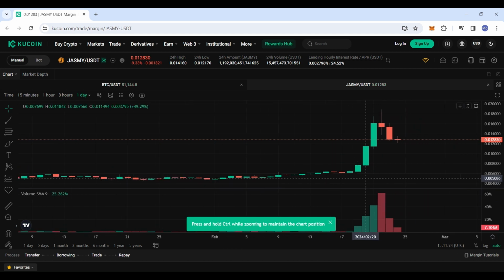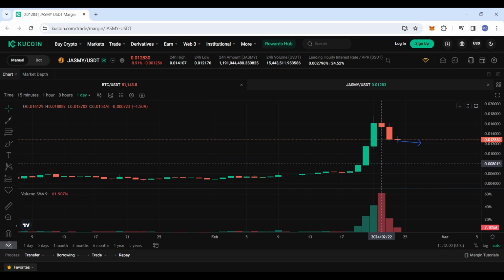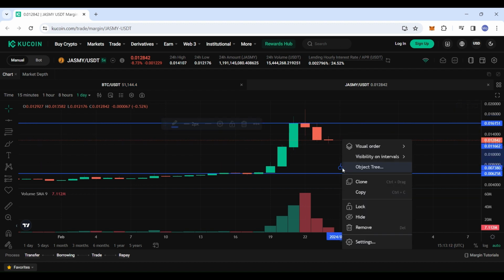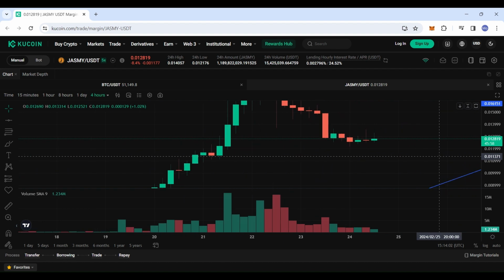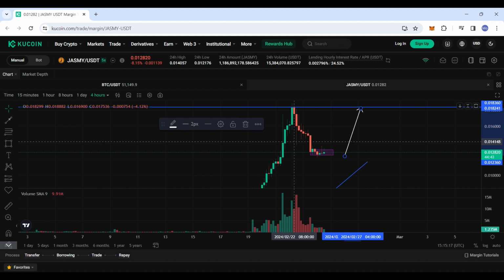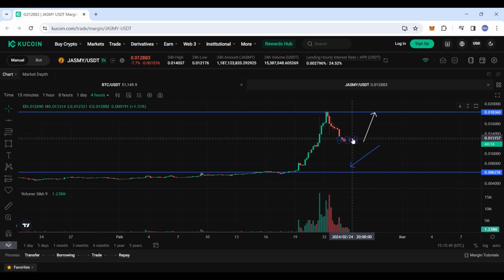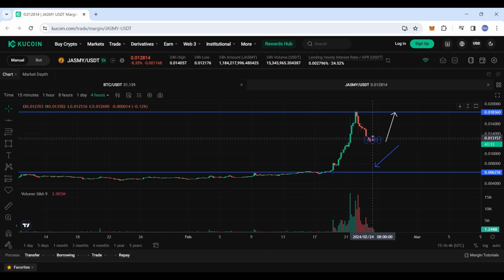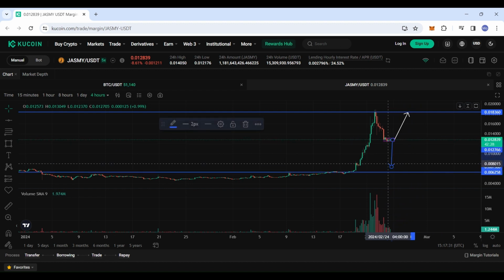This MOVE could BREAK JASMY!!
jasmy coin looking like we could go either 25% UP or 50% DOWN??

in this jasmy coin video, I will show you how you can trade this and make decent gains and which levels to look out for.

plus, if you are looking for a 1-2-1 Altcoin trading coaching that will make you profitable, and Learn a clear, and concise trading strategy with a DEMO ACCOUNT so you know when and how to plan a good entry and exit?

How to pay? Pay via any exchanges using USDT VIA any exchanges

My USDT ADDRESS
TAUzgtHmY8NCpgJPGg73WRKBXwtnC8kP4P

SKYPE: live:.cid.2c1eae43f31b6b85

INSTRUCTION: Add me on Skype and message. Then we can start the TRAINING